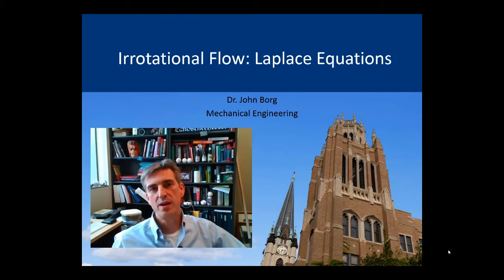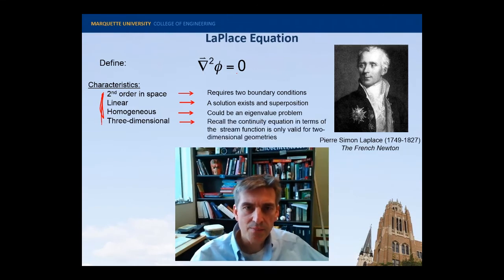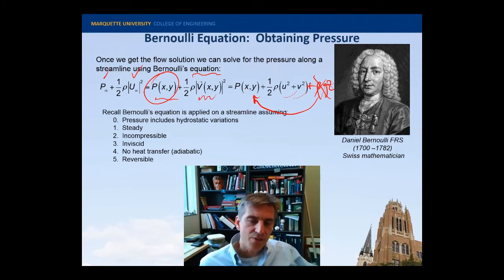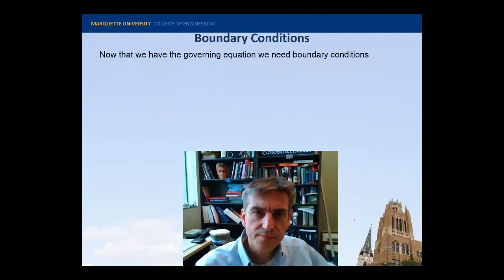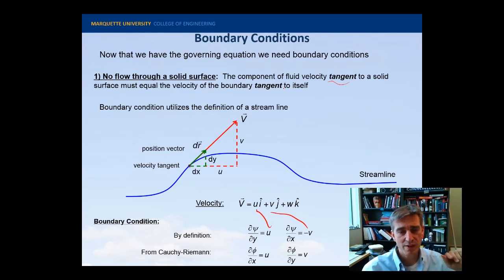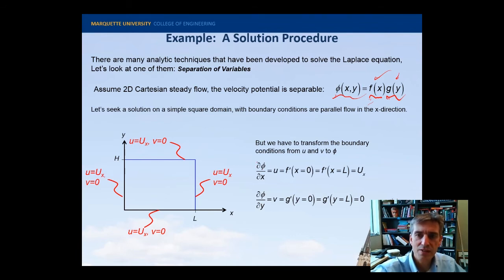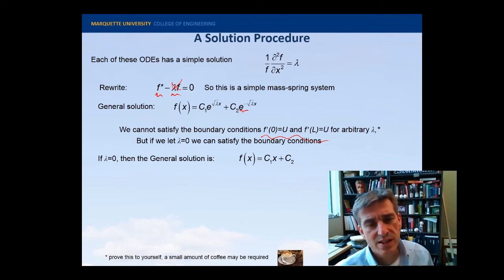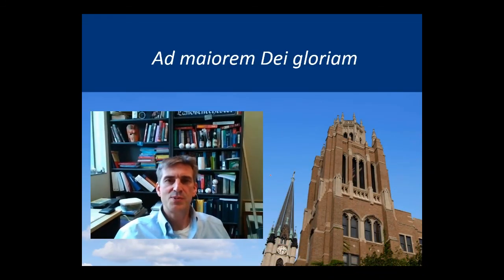IV.5 Laplace Equation